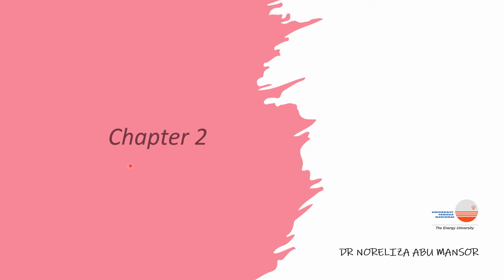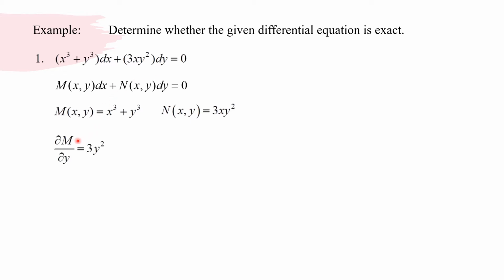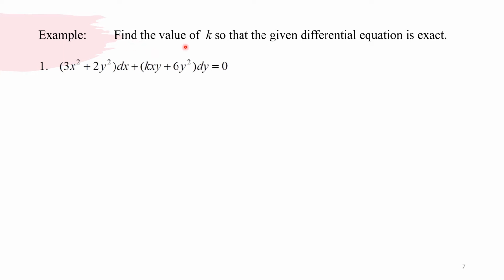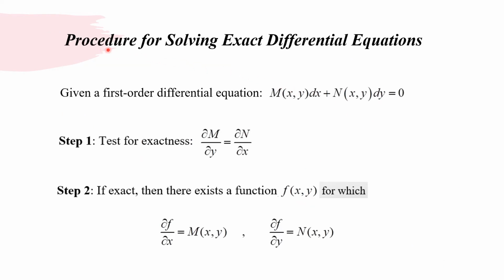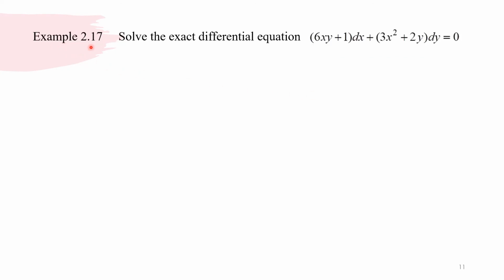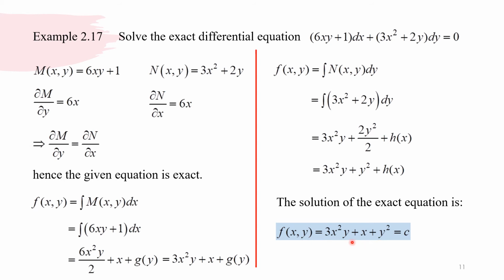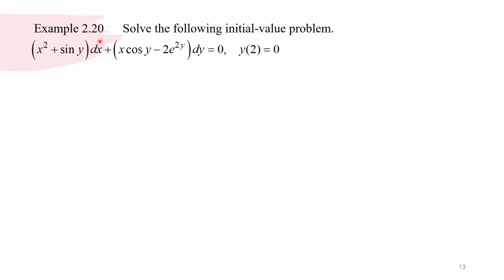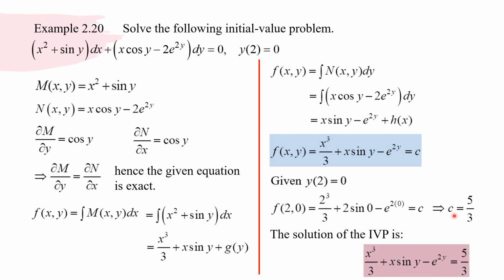Exact Differential Equations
Exact Equations